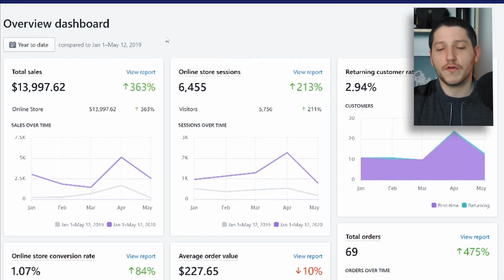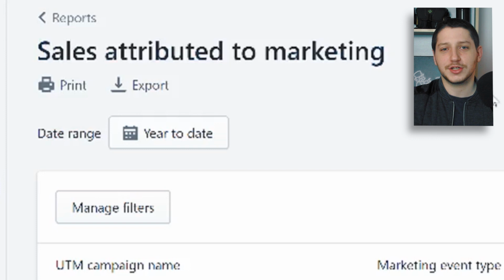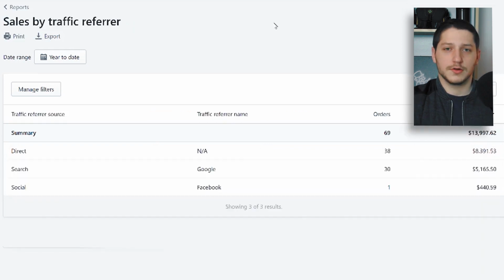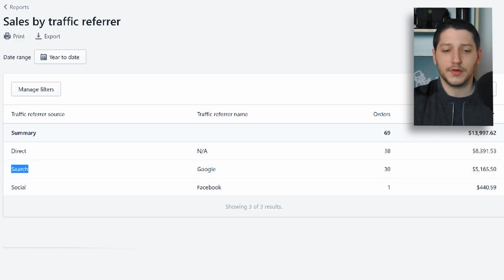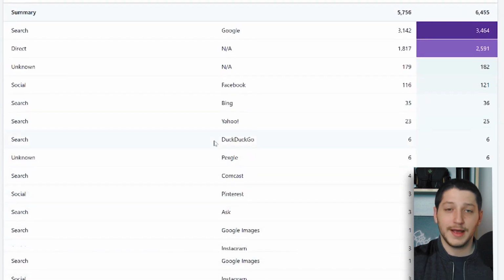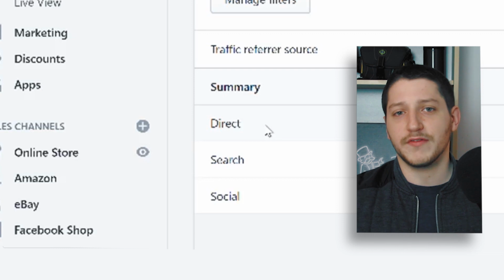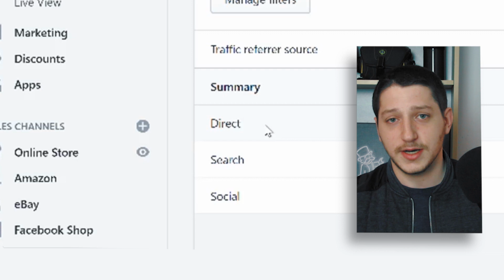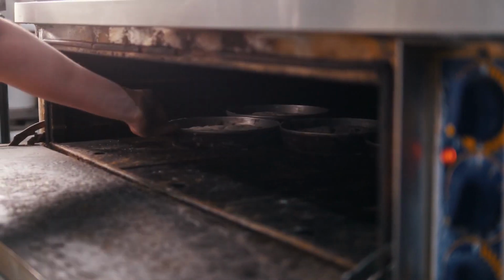How I Made $14,000 On Shopify With FREE Traffic (Shopify Wholesale Dropshipping)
In this video, I go over how I generate sales on my website with free traffic.
One of the things I love about selling on my own website is that I control the platform and the data. On Amazon, they control the traffic and limit what you can do and the information you can collect. You can't see the customer's email or phone number. With your own website, you have the phone number as well as retargetting info for social media sites like Facebook and Google.

Aside from being another marketplace that i can wholesale dropship on, Shopify is also where I have an online portfolio to show suppliers. When you apply for a wholesale dropshipping account with a new wholesalers, they will want to see your website.

This is the mane reason I got a shopify website but later started to use it for customer orders and suppliers or other businesses that wanted to purchase from me. I hired a professional website developer and with Shopify, your website and products can rank in google. What I do and what I recommend to others is to sell in demand niche specific items. This way you can rank highly for those search terms and get free traffic.